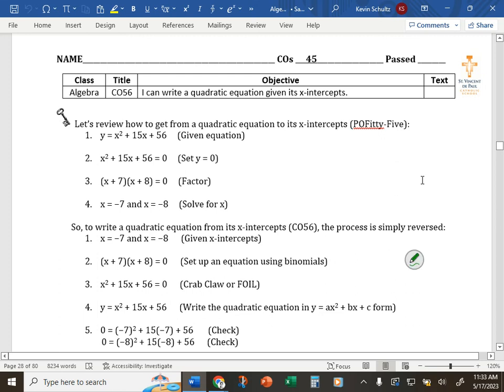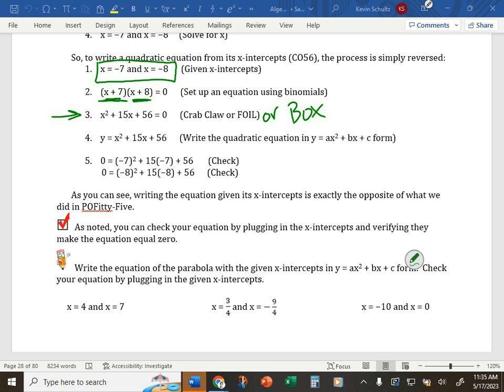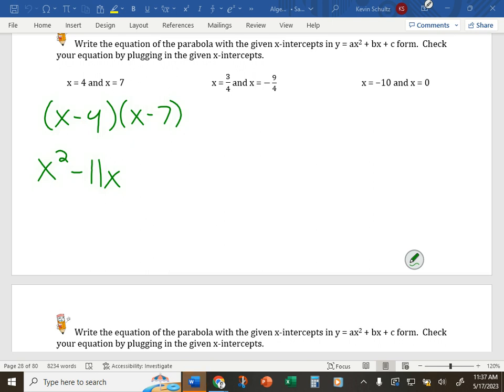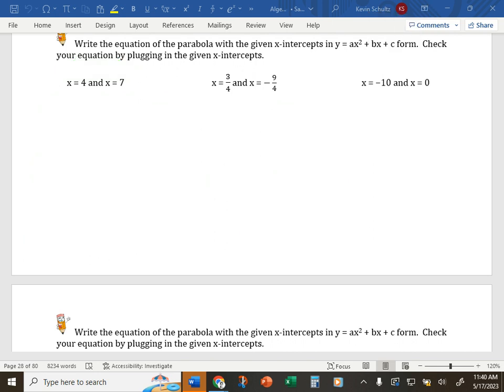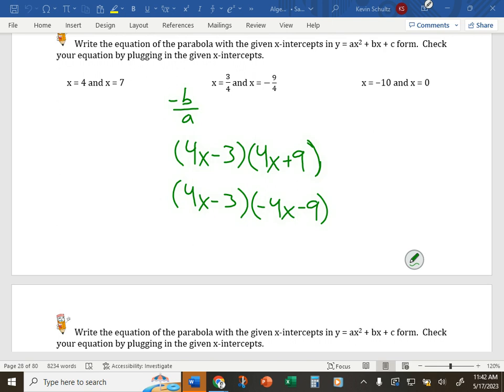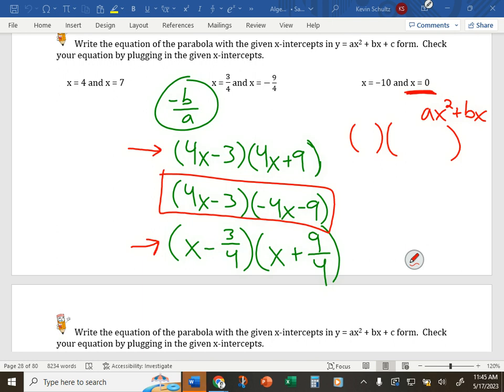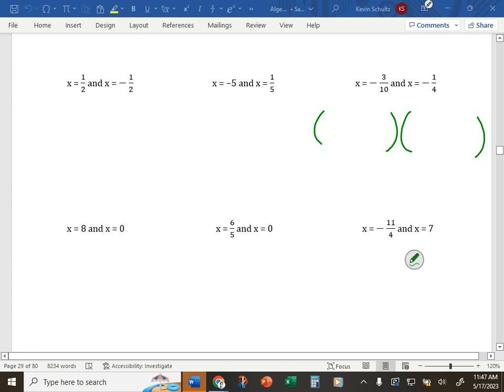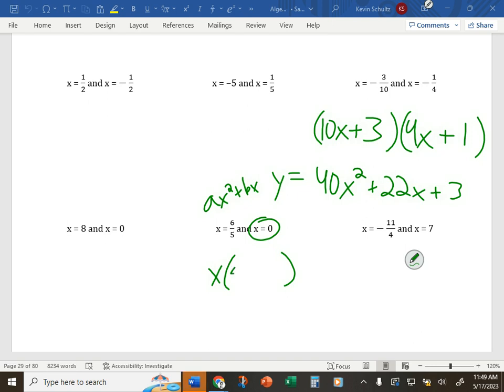Algebra 7 CO56 5/17/23...Writing Quadratic Equations with X-Intercepts